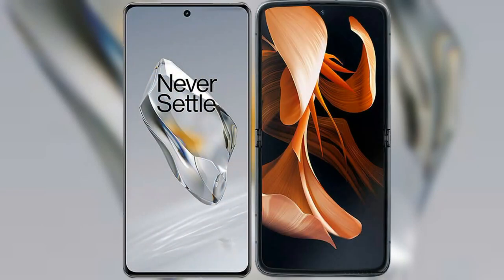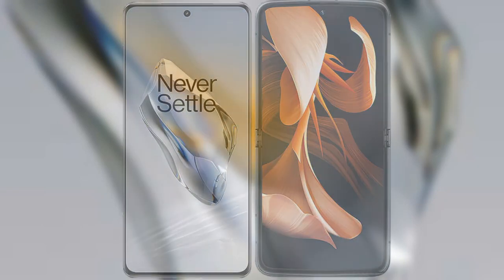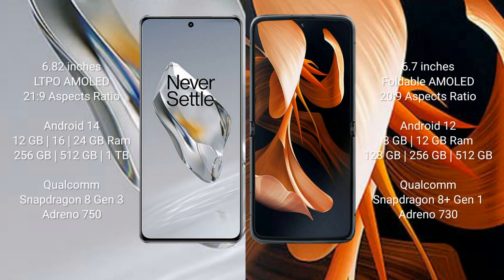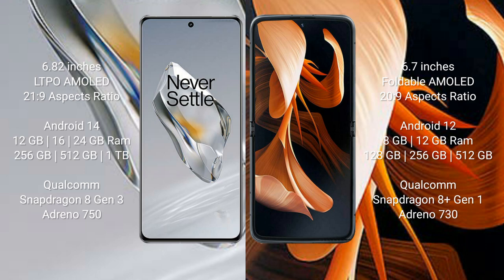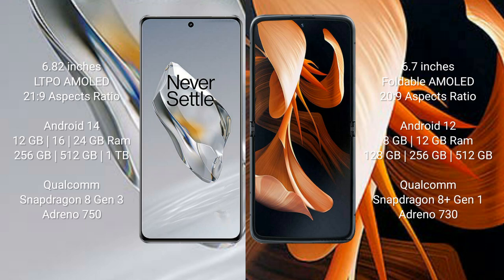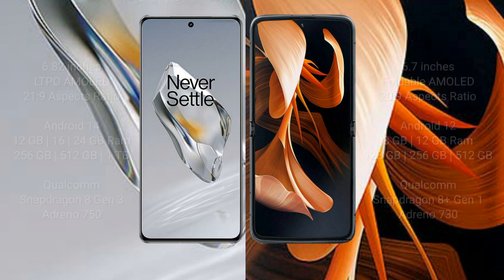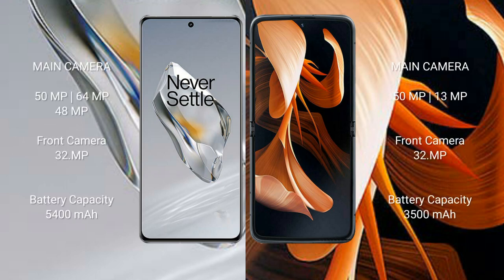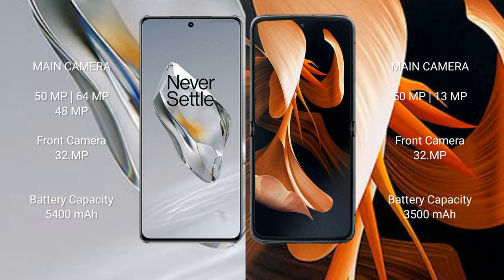OnePlus 12 vs Motorola Razr 2023 Review